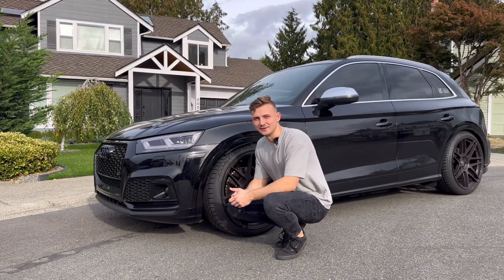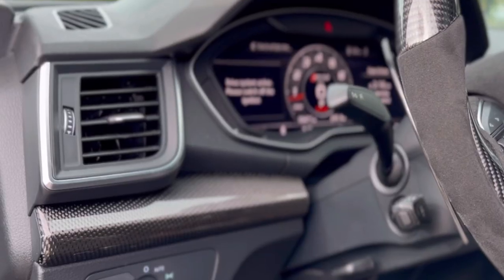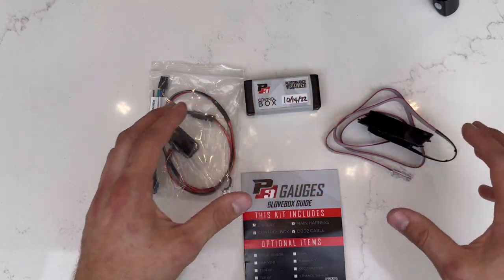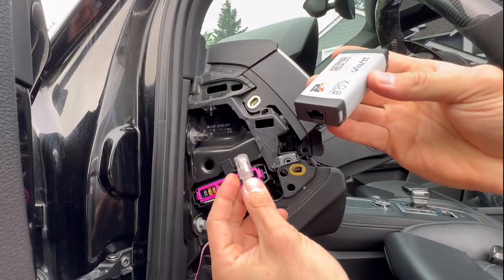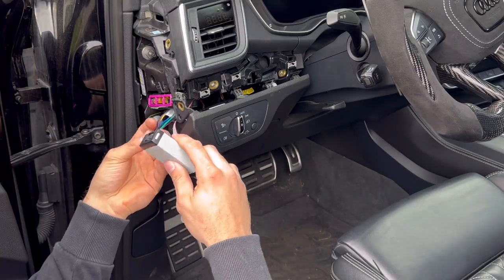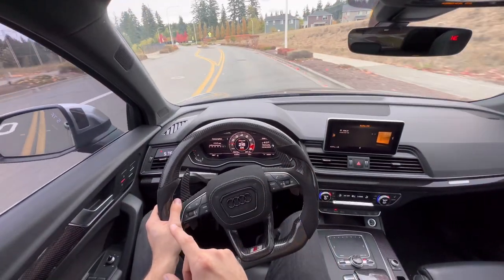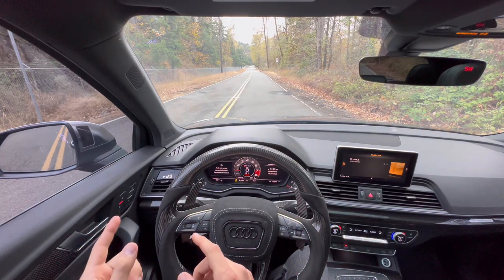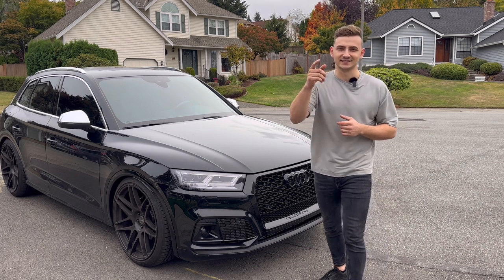Use THIS to Transform Your Car’s INTERIOR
As much as I have enjoyed my SQ5 interior, there has been something missing...
This new P3 gauge meant for B9 Q5/SQ5 is the new improvement just to add to my list of modifications!
Today I'll will be installing, testing, and showcasing this awesome interior upgrade! Is it worth the bang for the buck? Find out for yourself!!

Code: NEED4BUILT10

2018 Audi SQ5
Modifications Include:
IE ECU+TCU (Stage 3 E70 BETA)
IE Intake
IE Turbo Inlet
IE FDS Intercooler
CTS Catless Downpipe
APR HPFP
RS6/RS7 Injectors
TTE 4 Bar Map Sensors
TTE810 Hybrid Turbo
ECS Tuning Res-Delete
034 Front Strut Brace
034 Street Density Engine Mounts
034 Front/Rear Sway Bars+Billet End Links
034 Billet Subframe Inserts
034 Transmission Mount/Billet Insert
034 Diff Inserts
034 Front/Rear Lightweight Rotors
JXB Driveshaft Brace (Street)
KW V3 Coil Overs

Stock Block, Stock Internals, Stock Transmission, just Supporting Bolt-Ons and tune!

Curious to see what I use in my garage? Wondering what filming equipment I have? Check it out below. If you purchase anything from the links below, you're helping support Need4Built. I appreciate it!

M12 FUEL 3/8" RATCHET 2BAT

CRAFTSMAN Digital Torque Wrench, SAE, 3/8-Inch

J&R Quality Tools 20pc XZN 12 Point MM Triple Square Spline Bit Socket Set

AMM 10-Piece Precision and heavy duty Pick & Hook Set

Pry Bar Set Heavy Duty, Thicker Hammer Strike Cap, Angled Tip, Mechanic Hand Tools for Automotive, Demolition, Nail Puller, Crowbar

4-Piece Large Magnetic Parts Tray Set, Stainless Steel Heavy Duty 9.5"W x 5.5''L Square and 4.5" Round Magnetic Trays

Auto Trim Removal Tool Set (No Scratch Plastic Pry Tool Kit)

LEXIVON XZN Triple Square Spline Bit Socket Set, Premium S2 Alloy Steel | 10-Piece European Style M4 - M18 Set

LEXIVON Master HEX Bit Socket Set, Premium S2 Alloy Steel | Complete 32-Piece, SAE and Metric Set

LEXIVON Torx Bit Socket Set, Premium S2 Alloy Steel | 13-Piece Star T8 - T60 Set

LEXIVON E-TORX Socket Set, Chrome Vanadium Alloy Steel | 13-Piece Female Star Socket E4 - E20 Set

SAS Safety 66519 Raven Powder-Free Nitrile Disposable Glove, X-Large, 6 mil Thick (Pack of 100)

Permatex 25217 Fast Orange Pumice Lotion Hand Cleaner, 1/2 Gallon (64 Ounce)

RodeWireless GO II

SmallRig 72" Video Tripod